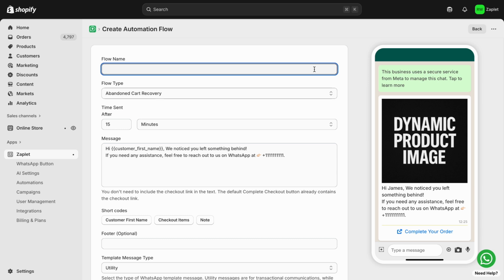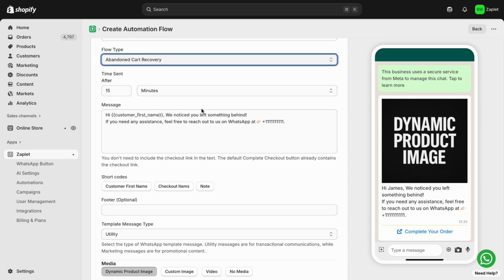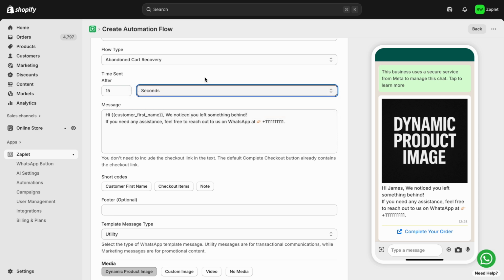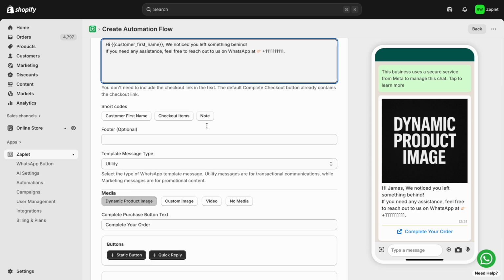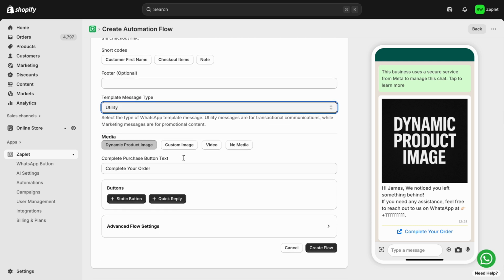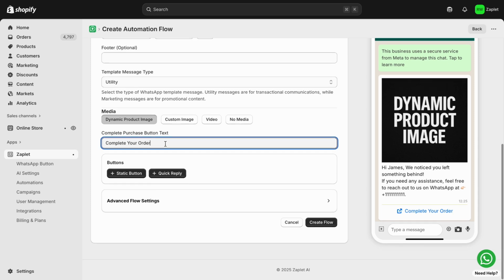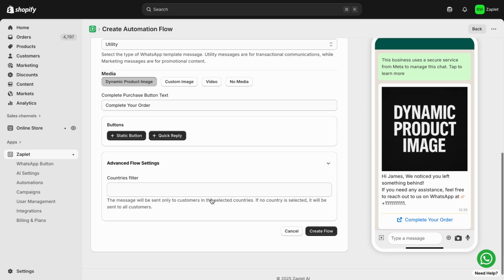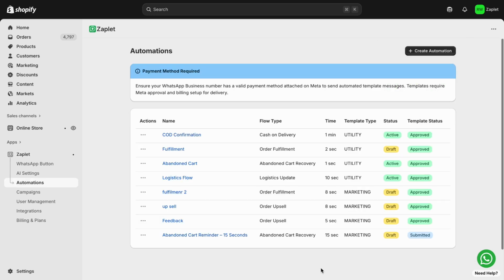How to Create Abandoned Cart Recovery Flow in Zaplet | WhatsApp Shopify Automation Tutorial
📌 Description

🛒 Recover lost sales automatically with Zaplet AI!

In this tutorial, you’ll learn how to create an Abandoned Cart Recovery Flow inside Zaplet — so your customers get an instant WhatsApp reminder when they leave their cart without completing checkout.

✨ With Zaplet, you can:
✅ Send automated WhatsApp messages to customers who abandon carts
✅ Personalize messages with customer name and checkout link
✅ Use dynamic product images & smart checkout buttons
✅ Set time delays (e.g., 15 minutes, 1 hour, 24 hours)
✅ Boost conversions and recover sales automatically